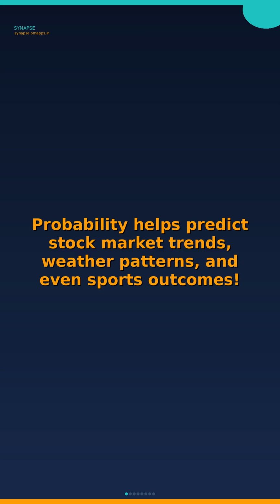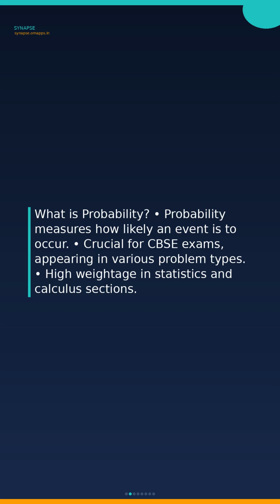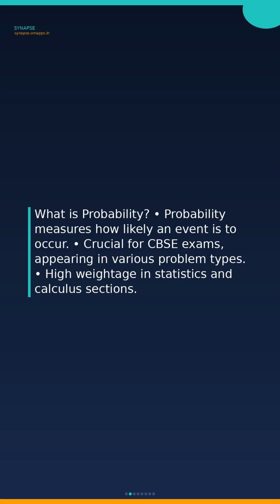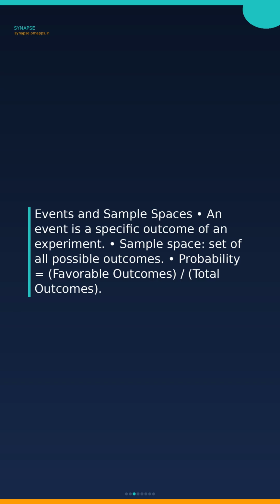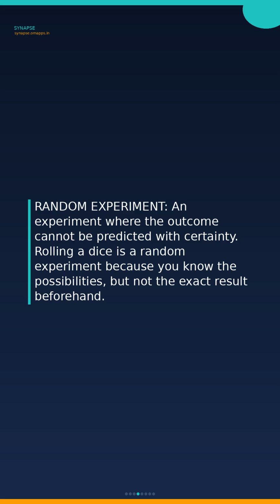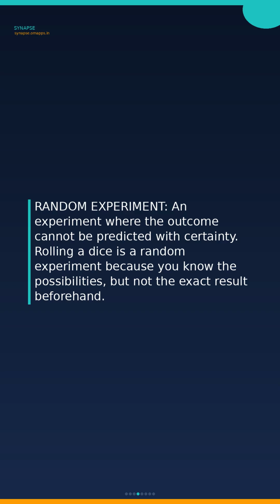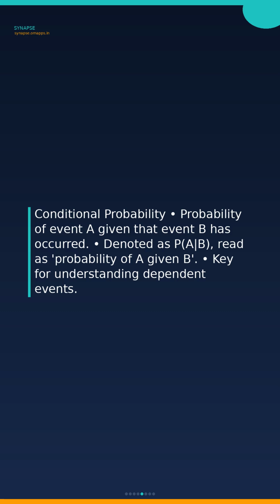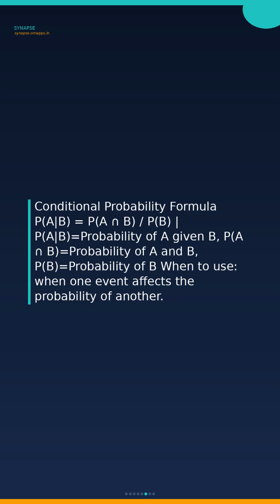Probability CBSE in 3 Minutes! Easy Maths | Mathematics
Hey everyone, welcome! Probability might seem like just numbers, but it's actually how we understand the chances of things happening all around us. In this 3-minute video, we'll cover everything you need to know for your CBSE exams. Let's jump right in!

First, let's define what probability *is*. Simply put, it's a measure of how likely something is to happen. It's super important for CBSE because it appears in many questions, and understanding it helps with other math topics too. You'll see probability questions in statistics, calculus, even some algebra problems!

Now, let's talk about events and sample spaces. An event is just something that can happen, like flipping a coin and getting heads. The sample space is all the possible outcomes, like heads *or* tails. To find the probability of an event, you divide the number of favorable outcomes by the total number of possible outcomes. Easy peasy!

So what's a 'random experiment'? It's basically any experiment where you don't know the outcome in advance. Think about rolling a die – you know you'll get a number between one and six, but you don't know *which* number until you roll it. Understanding random experiments is key to understanding probability itself.

Next up, let's dive into conditional probability. This is the probability of an event happening, given that another event has *already* happened. For example, what's the probability of drawing a king from a deck of cards, given that the first card you drew was a queen?

This is a super important formula: P(A|B) = P(A ∩ B) / P(B). This means the Probability of A given B equals the Probability of A and B both happening divided by the Probability of B. Remember, P(A|B) is only defined if P(B) is greater than zero!

Now, let's talk about independent events. Two events are independent if the outcome of one doesn't affect the outcome of the other. Like, flipping a coin twice – the result of the first flip doesn't change the chances of getting heads or tails on the second flip.

If events A and B are independent, then P(A ∩ B) = P(A) * P(B). This is a really useful shortcut! It means the probability of both A and B happening is just the product of their individual probabilities. Make sure you only use this formula when the events are truly independent.

Here's a critical point that students often miss: always check if events are independent *before* applying the multiplication rule. Assuming independence when it doesn't exist is a common mistake that can cost you marks!

Let's try a quick example. Question: A bag contains 4 red balls and 6 blue balls. What is the probability of drawing two red balls in a row, without replacement? Answer: First draw, 4/10. Second draw, 3/9. Multiply them: (4/10) * (3/9) = 2/15. So the probability is 2/15.

Probability isn't just abstract math; it's used in real-world applications like calculating insurance premiums. Insurance companies use probability to assess risk and determine how much to charge their customers. This is a direct application of what you learn in your CBSE syllabus!

Here are some quick exam tips. First, always define your events clearly. Second, double-check your formulas. And third, practice, practice, practice! The more problems you solve, the better you'll understand the concepts.

So to recap, we covered events and sample spaces, conditional probability, and independent events. Remember these key concepts and formulas, and you'll be well on your way to mastering probability for your CBSE exams.

All of this – AI notes, doubt solving, practice tests for Probability – free on Synapse. Study smarter, not harder!

Start FREE today at synapse dot omapps dot in. Visit Synapse dot omapps dot in and start learning today!